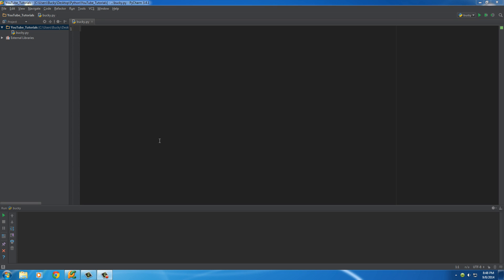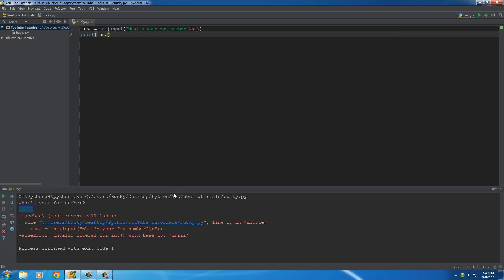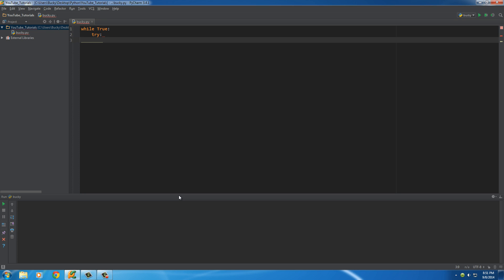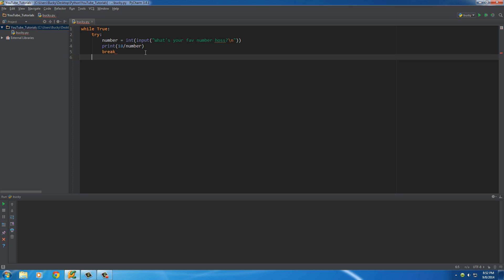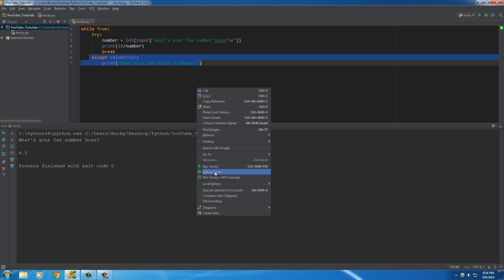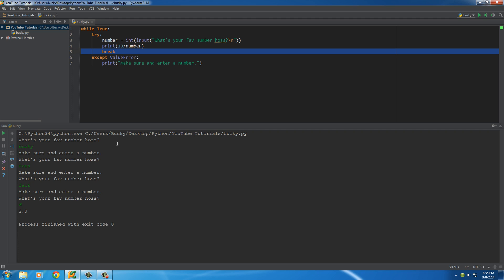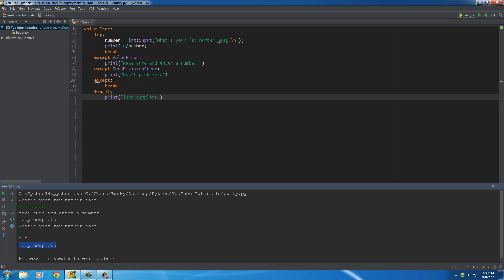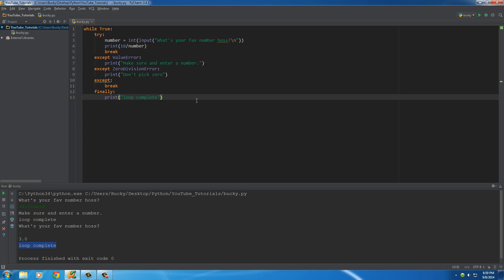Python Programming Tutorial - 28 - You are the only Exception